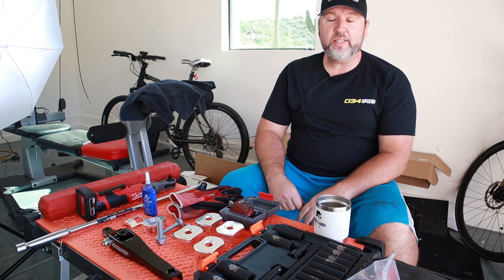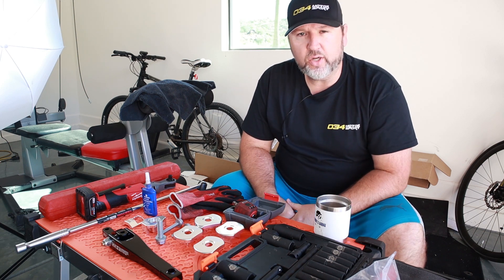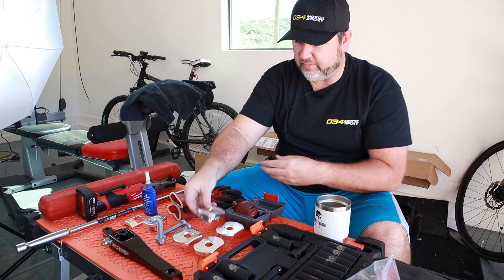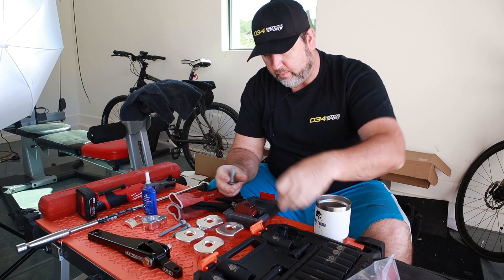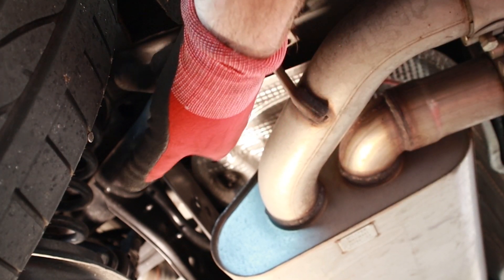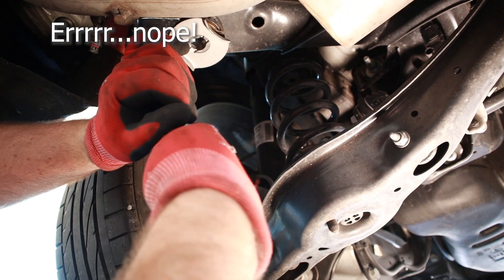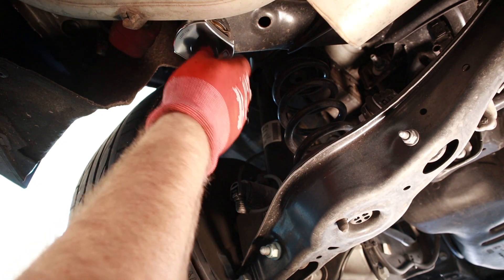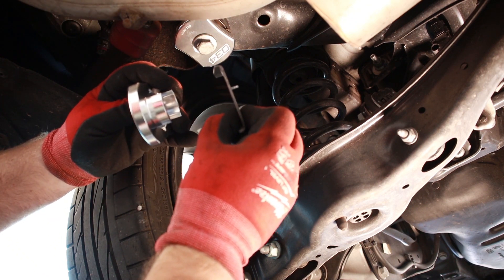034 Motorsport Mount Install - Mk7 VW Golf R - Dogbone - Rear Subframe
Finally got serious about wrenching on the Golf R after delaying and stalling to put a radiator on the Spyder.

Anyhow, here it is - a simple enough DIY that is butt dyno approved. Swifter launches and improved body roll begin immediately hereafter. Enhancements soon will include the lowering springs and rear sway bar install.

Check us out on Twitter